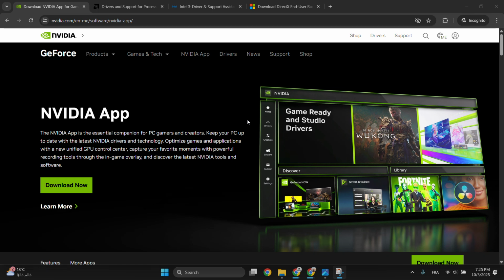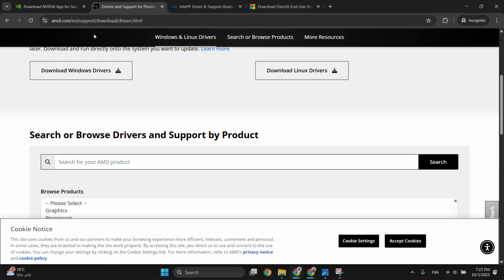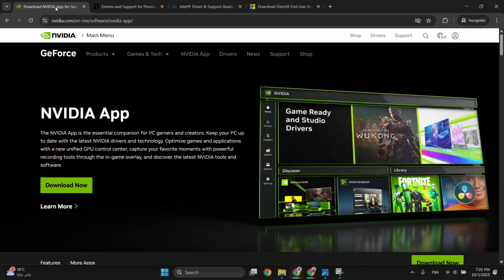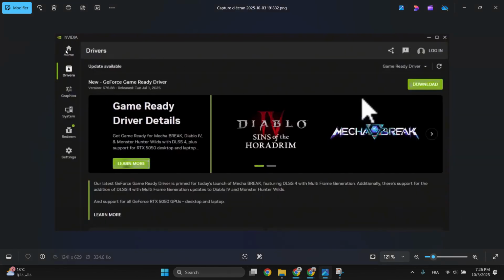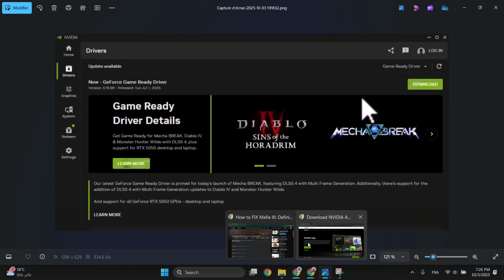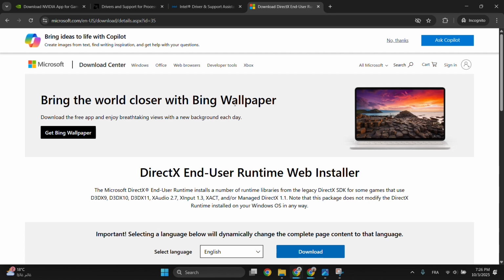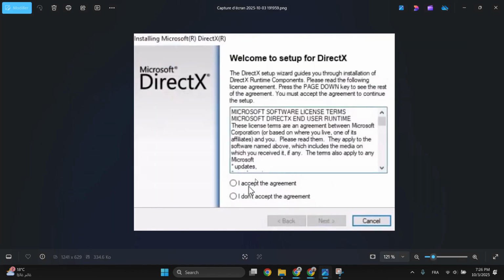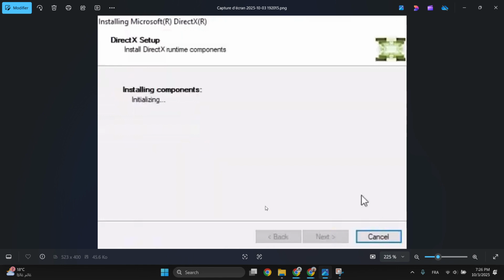How to FIX Mafia 3: Definitive Edition Black Screen! Windows 7/8/10/11 in 2025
Learn to fix the black screen issue in Mafia 3: Definitive Edition on Windows 7/8/10/11 2025—perfect for gamers troubleshooting graphics driver conflicts, display settings, or DirectX compatibility for seamless gameplay!